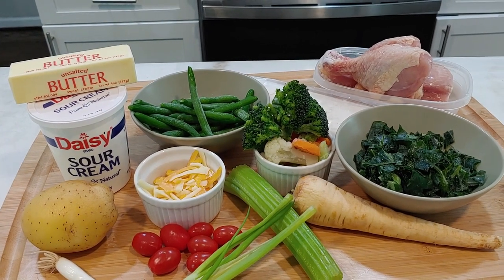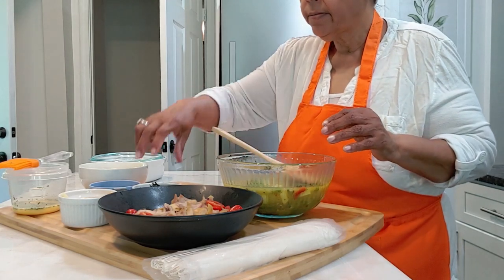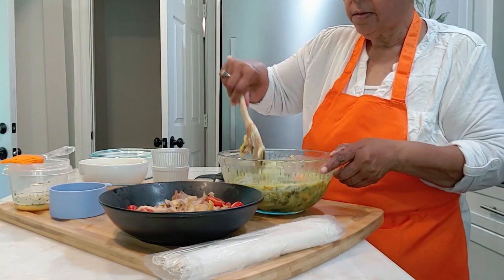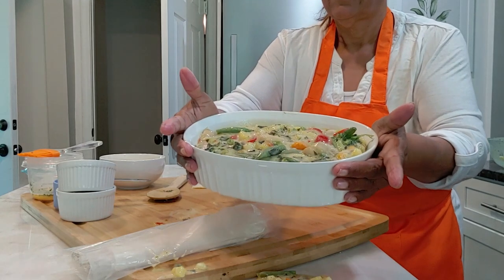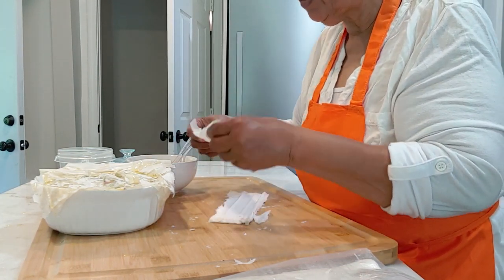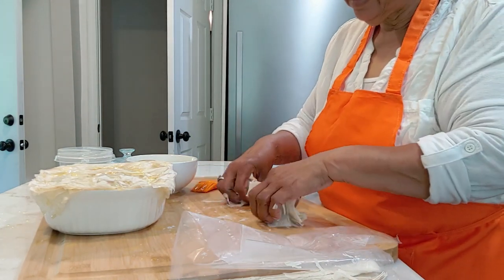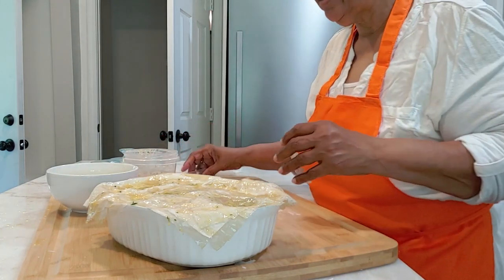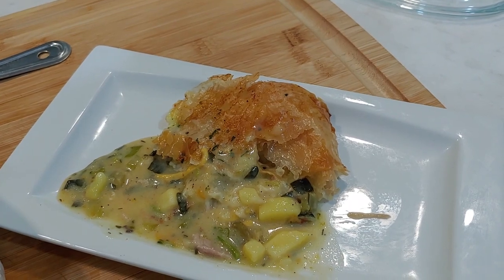Soul Food Chicken Pot Pie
Ingredients: 1 lb Chicken (uncooked), 1 stalk Celery chipped, 1 med. Potato small cubed, 1 Carrot chopped, 1/2 C. Bell Pepper any color, 2 Green Onions chopped (set aside green part, 1 whole Parsnip chopped, 1 Chicken Bullion, S/P to taste, small amount of Onion Powder, Garlic Powder, Italian Seasoning, Adobe.
Boil in 1 box Chic. Broth for 30 min.
In another small pot: Chop up 1 C. Fresh Collards Greens, 1 slice bacon chopped. Season to taste, add 1 Cup water. Cook on Med. Heat covered for 30 Min. Also. Drain Completely! Add to the pot of Vegetables. Take out Chicken and debone, put back in pot. Add: a Slurry of 2 TBS. Corn Starch and equal water. Add to the pot. Finally ADD: 1 TBS Sour Cream And 1/2 C. Grated Cheese- Mix. Place in Baking Dish. Cover with Philo Dough ( butter between every layer).
Brush with Egg Wash BAKE for 25 Min. Or until Golden Brown. Enjoy!